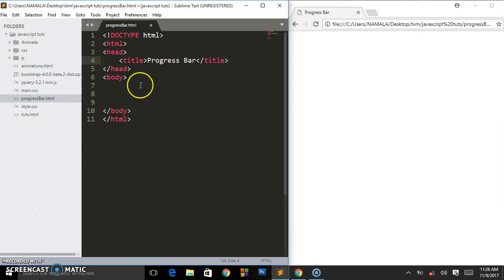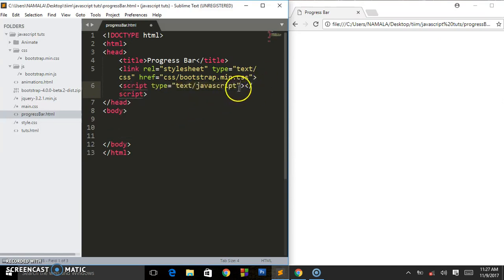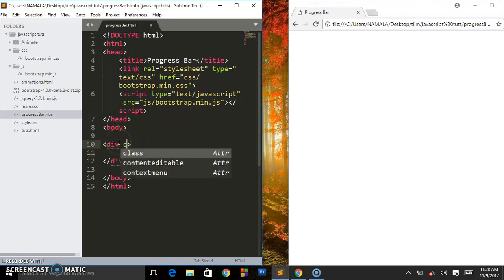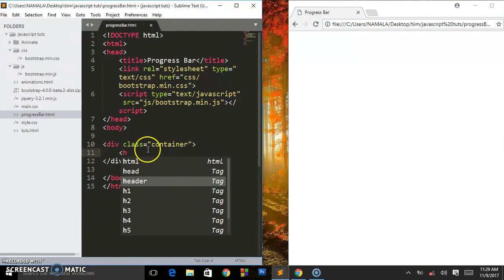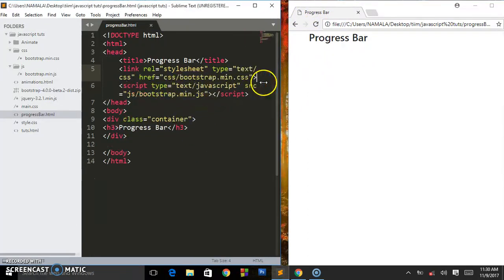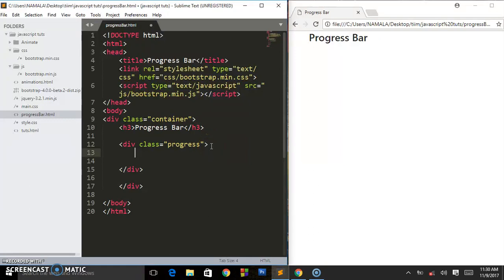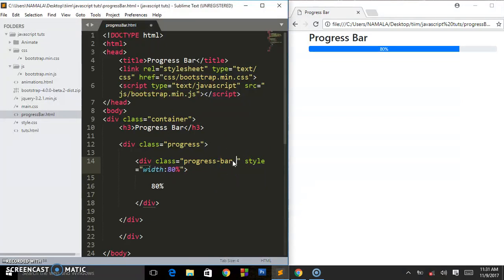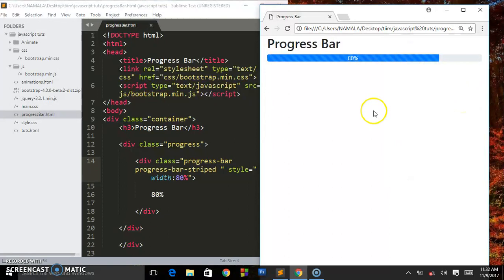How To Create a Progress Bar Using Bootstrap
Basic Progress Bar..A progress bar can be used to show a user how far along he/she is in a process.

Bootstrap provides several types of progress bars as you have seen in the video.